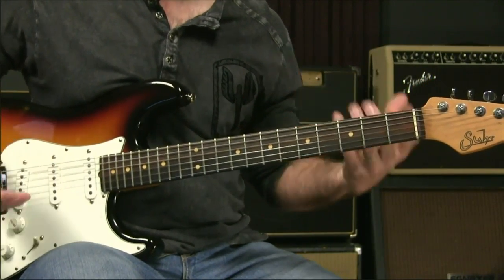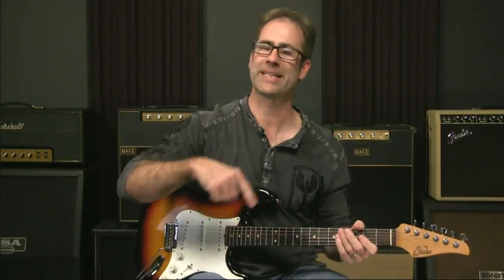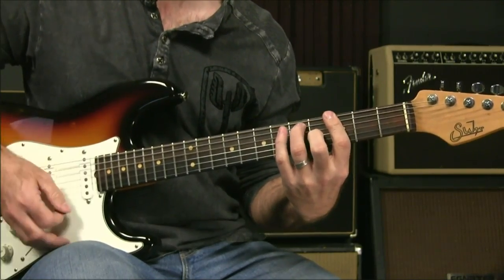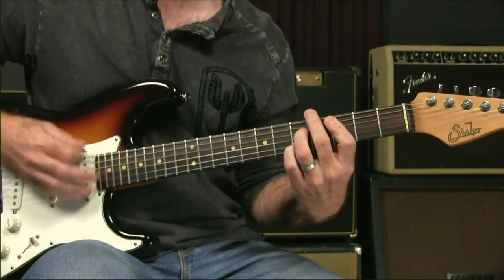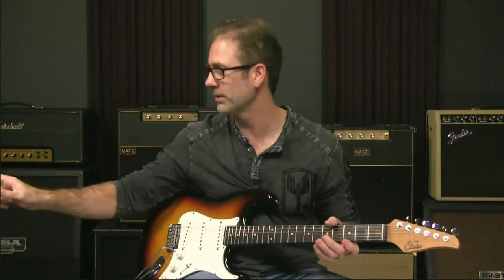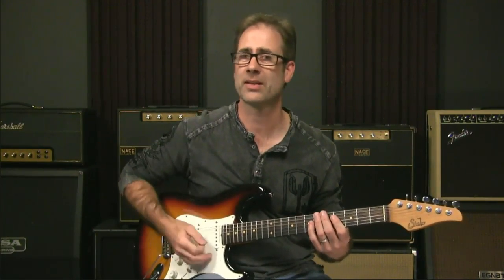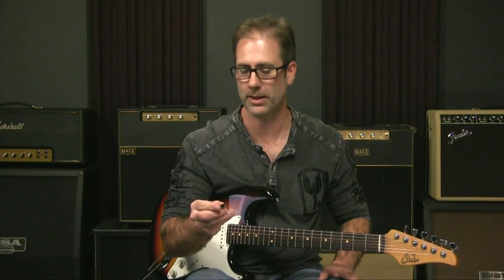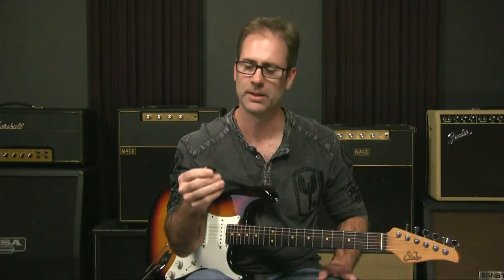Live Beginning Blues Lesson - "Feeling" The 12 Bar Blues Form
A lot of my students run into issues when learning the blues because they get lost in the 12 bar blues form...

I get it... I ran into the same thing studying jazz in college... that wasn't my wheelhouse and I simply didn't really know the changes so I had to think extra hard.

The reality, when soloing, is that if you don't know the  chords, you're going to get lost and it's pretty terrifying if it happens on a bandstand (or during your junior year performance for the faculty :)

So here are some ideas on how to "own" the 12 bar blues form better - and yes, counting will be involved.

Please keep in mind that this was live, so forgive any glitches and my answering of some questions along the way.